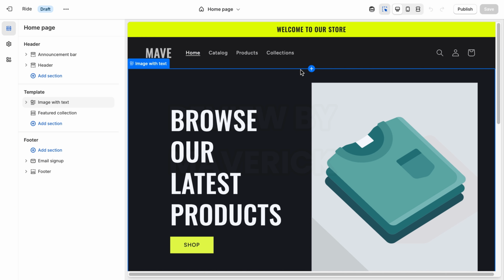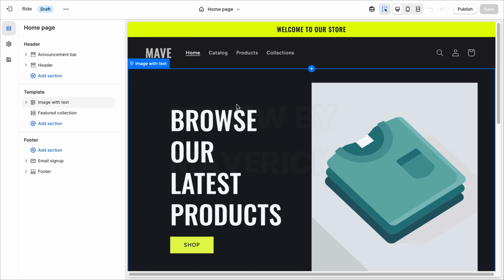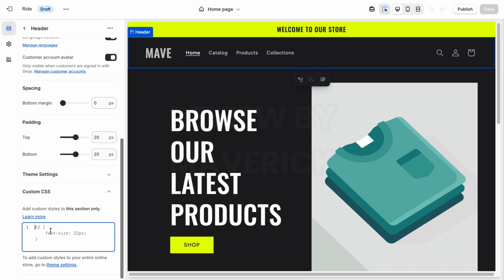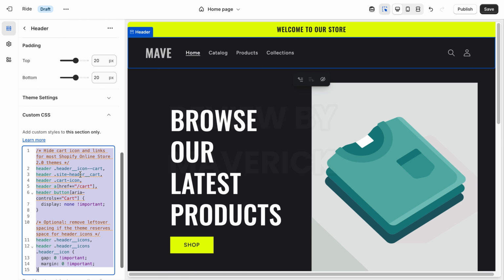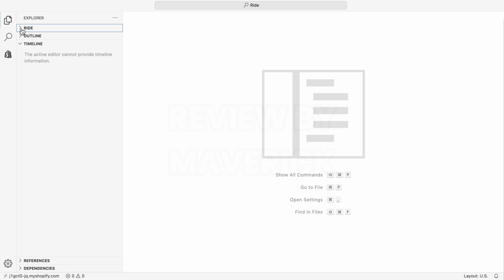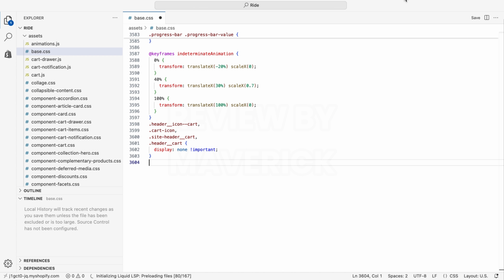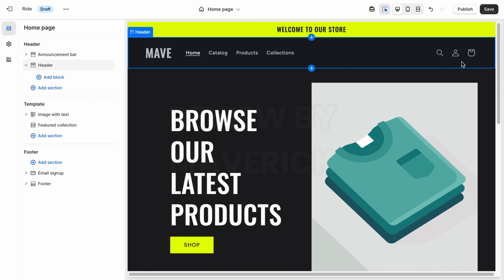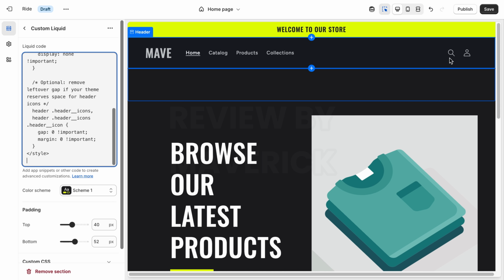Remove CART ICON From Shopify RIDE THEME Header (3 Working Methods)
Want to remove the cart icon from your Shopify Ride theme header? In this video, I’ll show you 3 easy methods to do it - step by step. Whether you’re customizing your store’s header layout or building a one-page store without a cart, these methods work perfectly for beginners.

Here’s what you’ll learn:
How to remove it using Custom Liquid code (works across Ride and other themes)